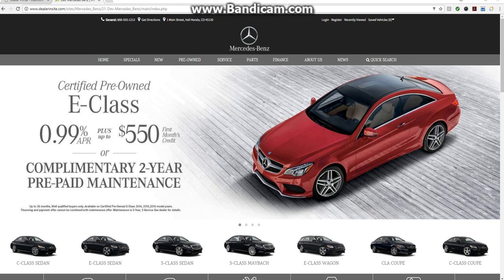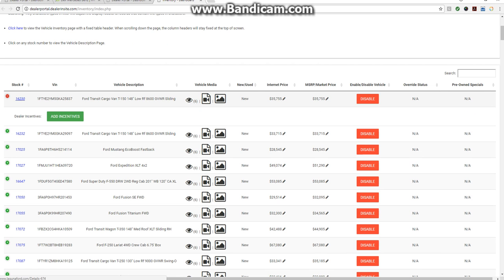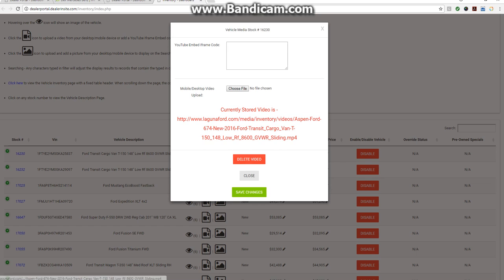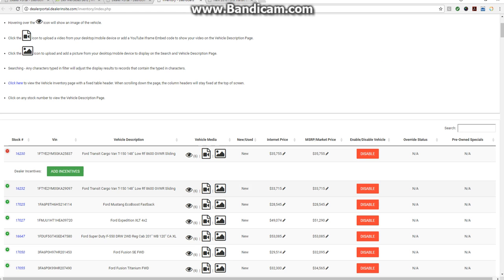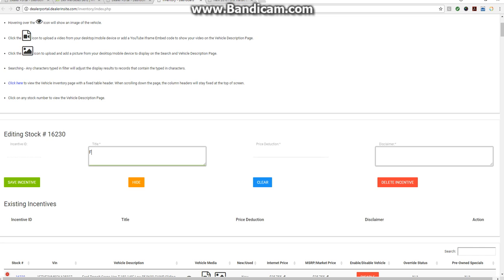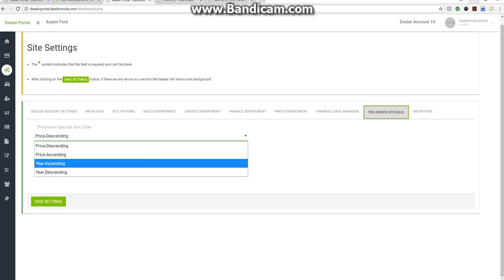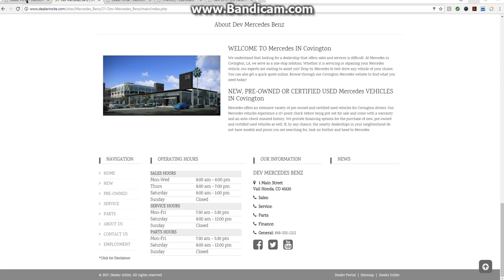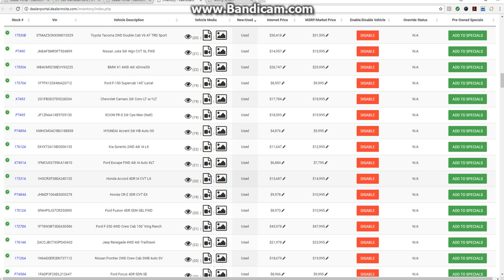Dealer InSite Inventory Management Tool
In this video I will be going over how to manage your inventory real time on your Dealer InSIte website.